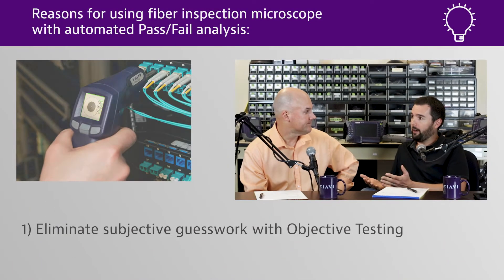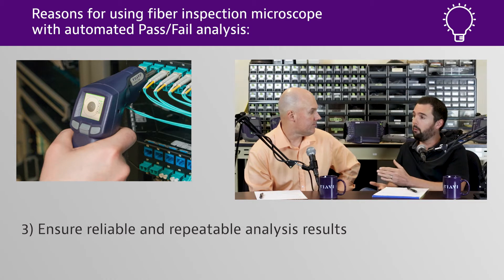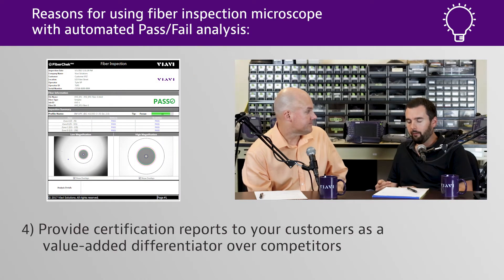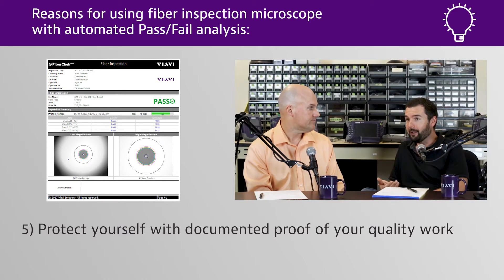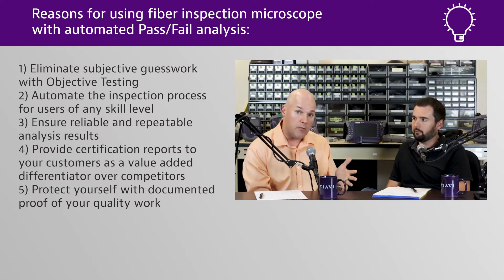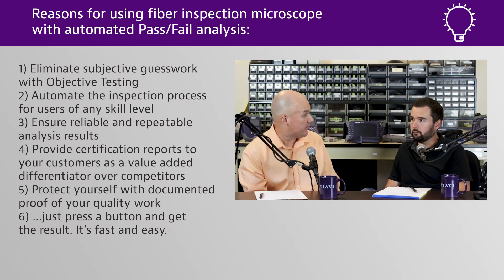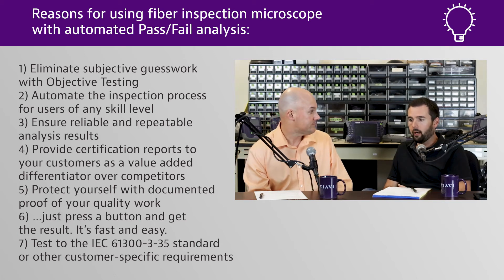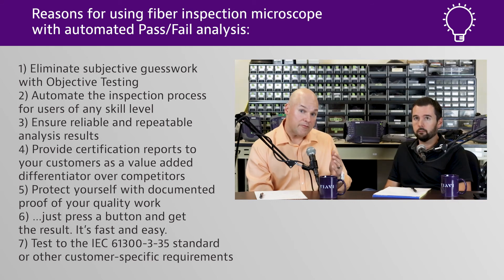VIAVI Inspect Before You Connect: Episode 11 - The Importance of Automated Pass/Fail Analysis for Fi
This episode continues to explore the requirements of the IEC-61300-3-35 standard that defines fiber end face inspection criteria and how to properly evaluate according to the standard.